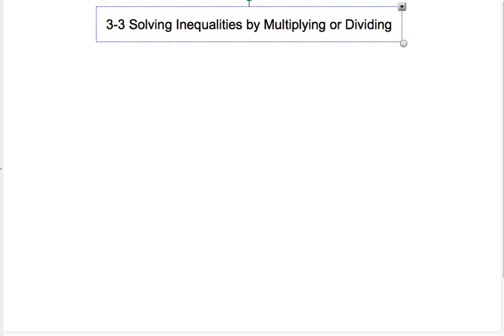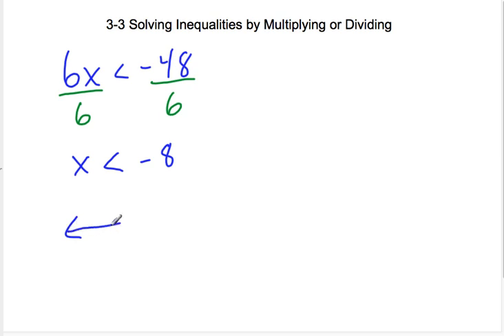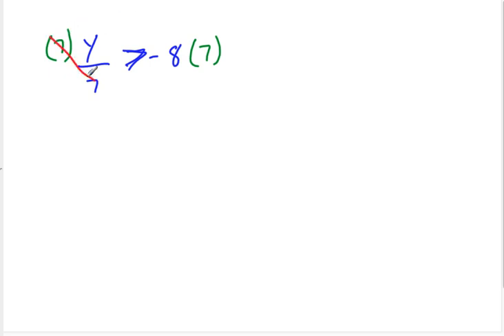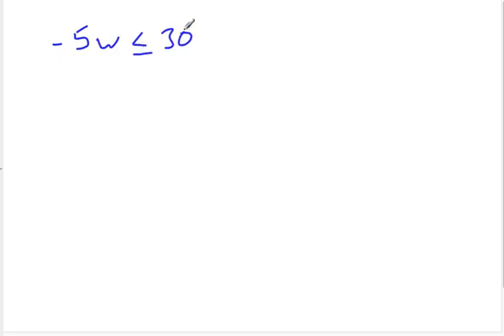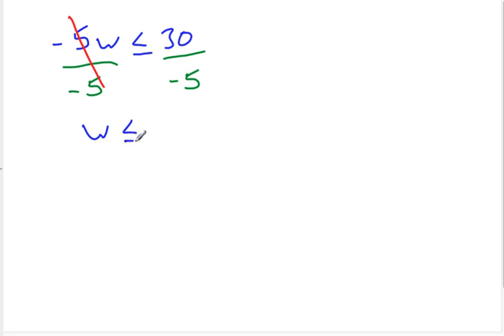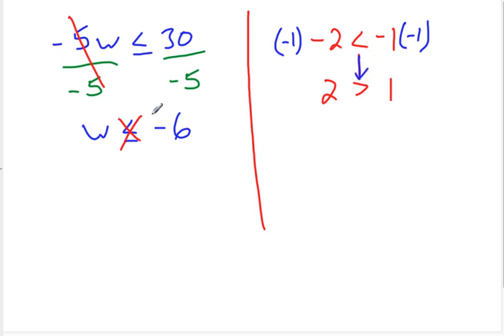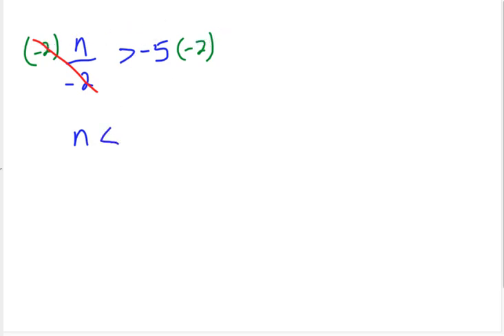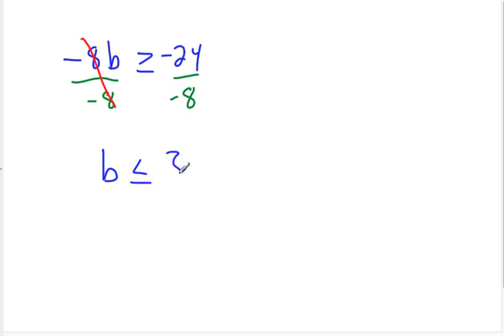3-3 Solving Inequalities by Multiplying or Dividing.mp4